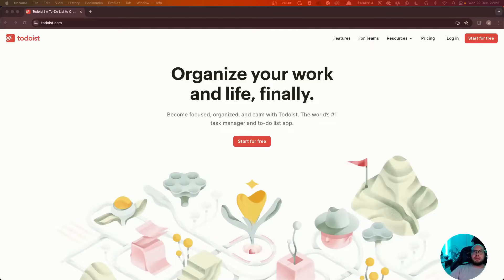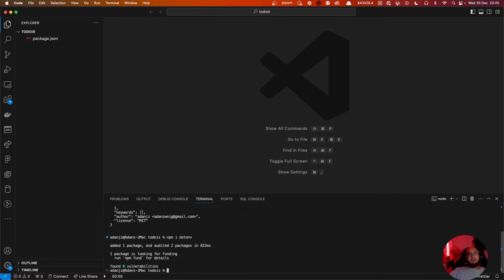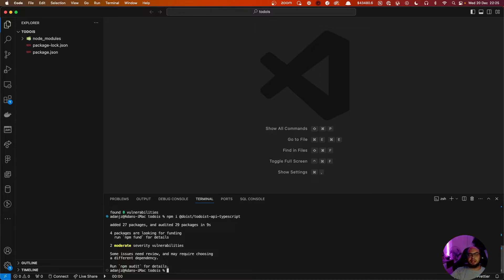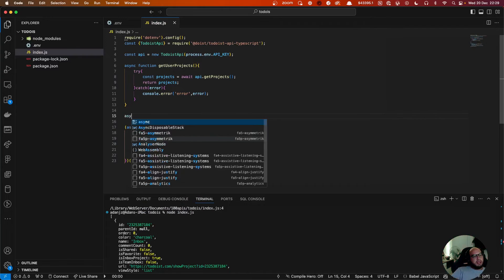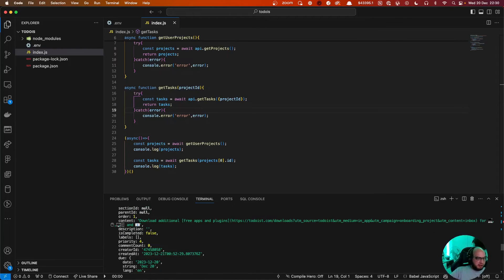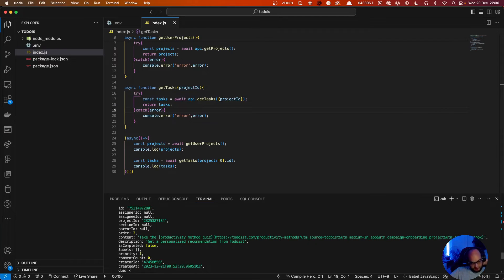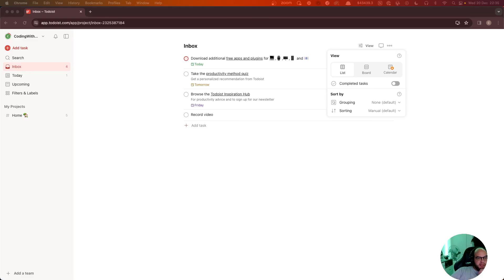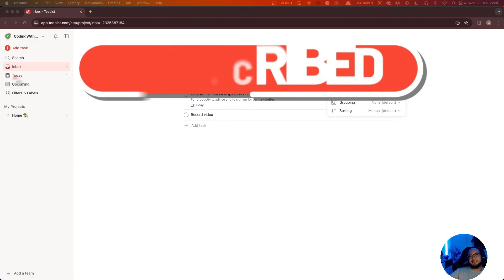Master Todoist API with Node.js: A Step-by-Step Coding Tutorial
🚀 Welcome to this comprehensive coding tutorial where I'll guide you through integrating the Todoist API using Node.js. Whether you're a beginner or have some experience, this video is designed to enhance your skills in API integration and Node.js development.

🔍 What You'll Learn:
- Setting up your Node.js environment for Todoist API integration.
- Understanding how to use `dotenv` for secure API key management.
- Step-by-step coding of functions to fetch projects, retrieve tasks, create new tasks, and mark tasks as completed in Todoist.
- Best practices in error handling and asynchronous programming with Node.js.

🛠️ Tools and Technologies Covered:
- Node.js
- Todoist API
- `@doist/todoist-api-typescript` package
- `dotenv` for environment variable management

📌 Prerequisites:
- Basic understanding of JavaScript and Node.js.
- A Todoist account (free or paid).